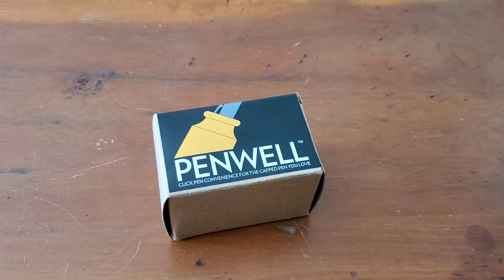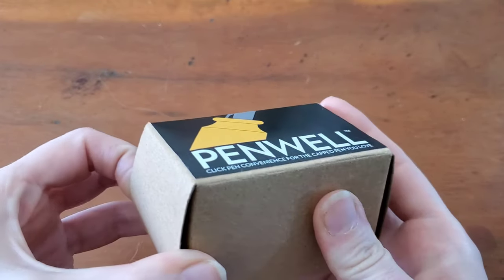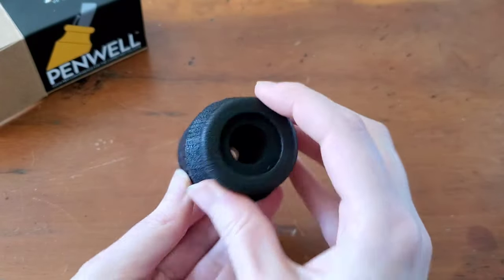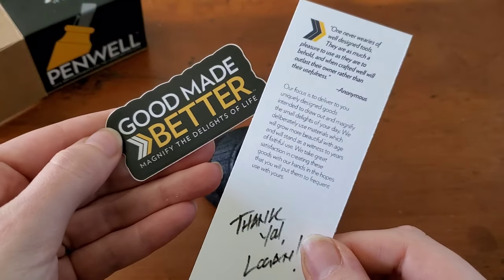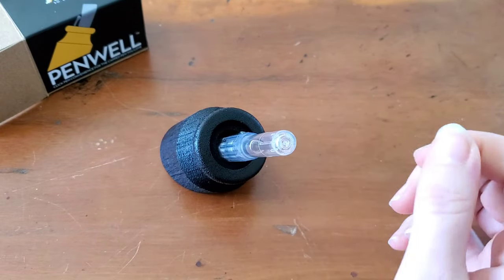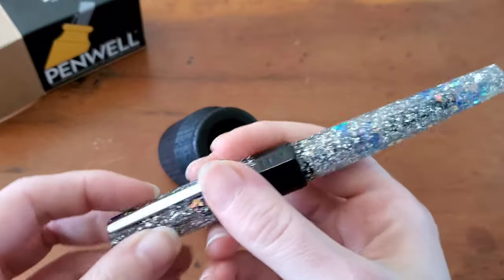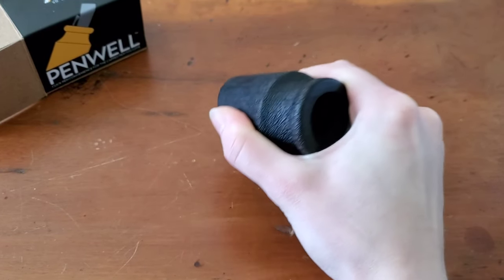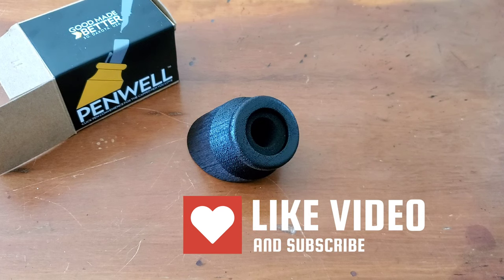Penwell Classic: A Fountain Pen Inkwell from Good Made Better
This is a little item I have been very intrigued by and can't wait to use. A Penwell Classic from the company Good Made Better. The Penwell is a modern take on an inkwell holding fountain pens stationary while being capped and uncapped. Whether it's a threaded cap or pull off cap this little doohicky will hold a pen so you can write with ease. I like how it will keep me from losing the cap while I'm engrossed in writing! To me it really allows my fountain pen to act like a dip pen rather than a click pen but both seem applicable! The company has several different styles of the Penwell, including a travel style that is interesting. I chose the Classic Penwell in the Smoldered Black. This company has quite a few interesting products for writers and readers. I think they are definitely worth a looksee!